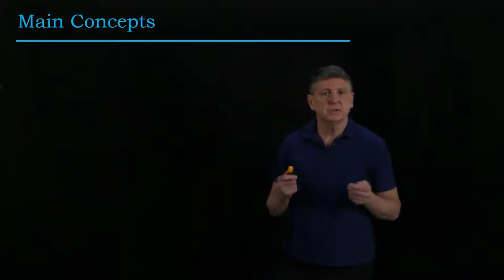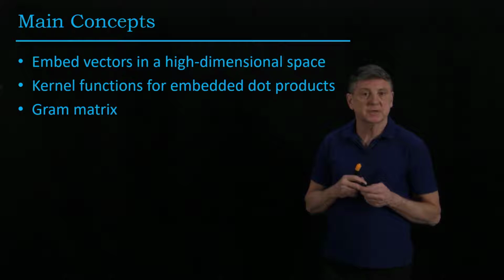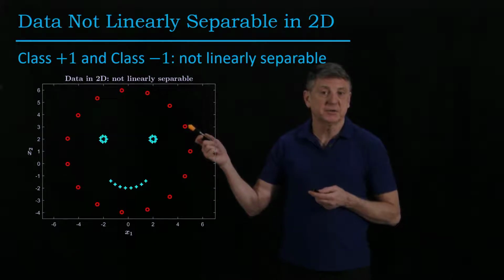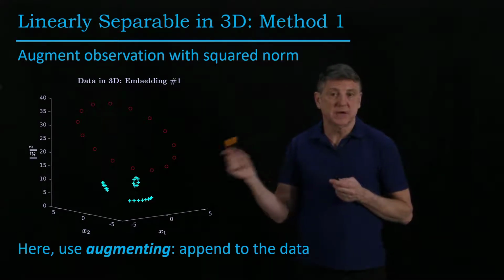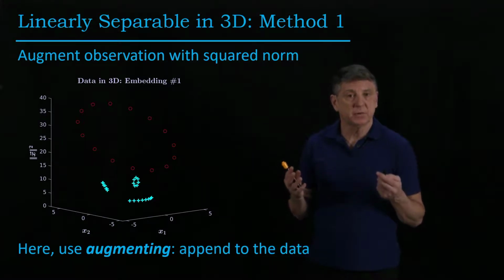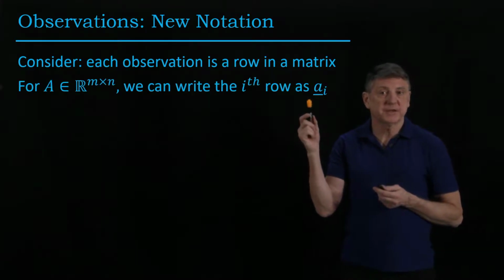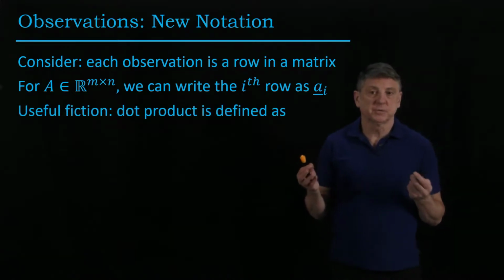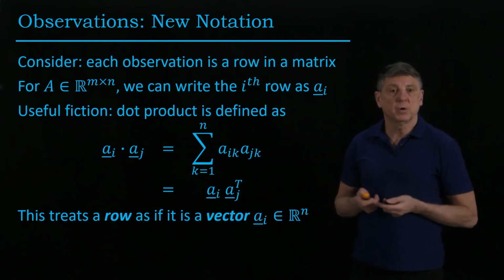LinearData32aNonlinearData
Some observations that are labeled are separable but are not linearly separable. Part of a series of lectures: